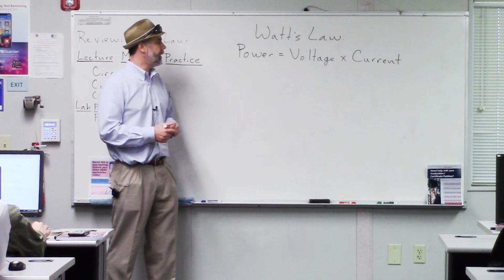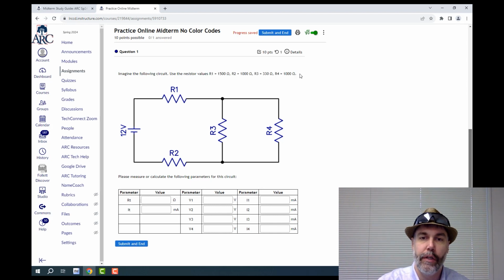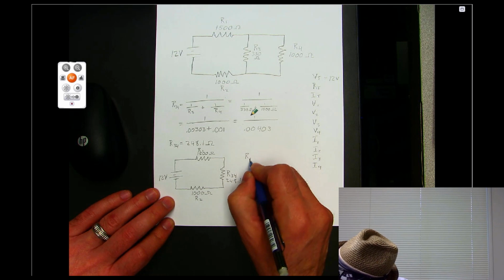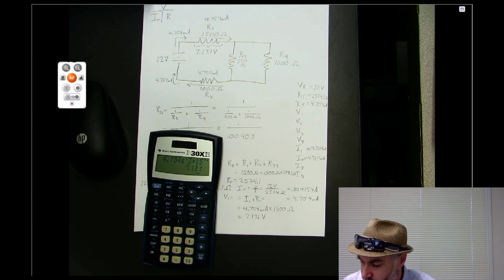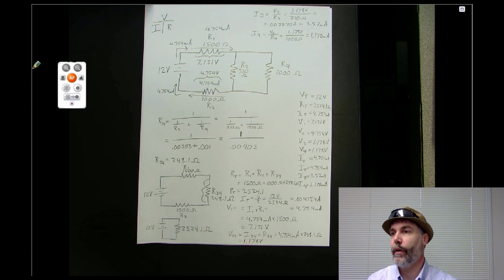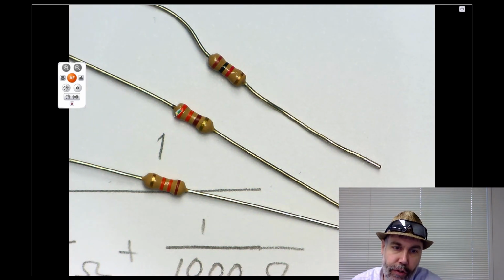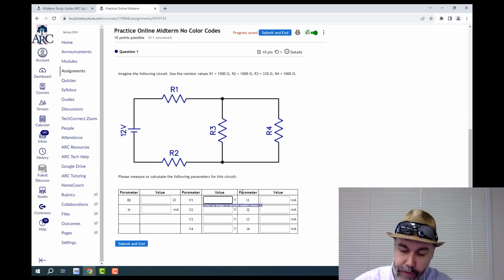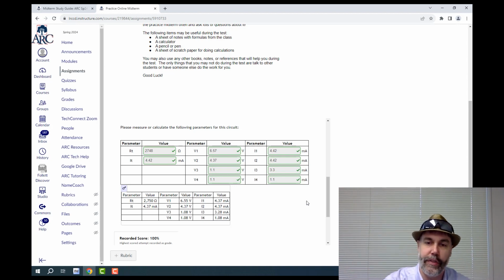240305 Midterm Review